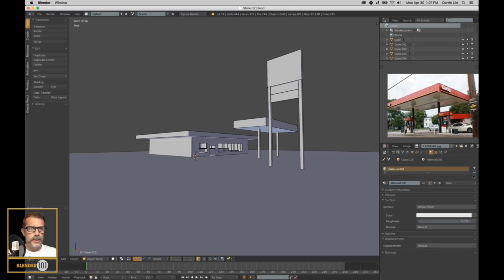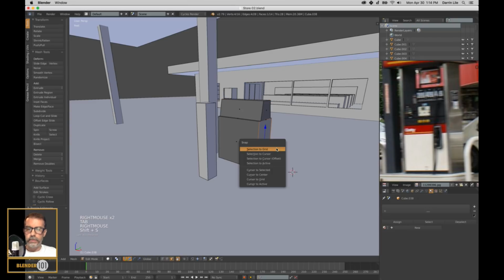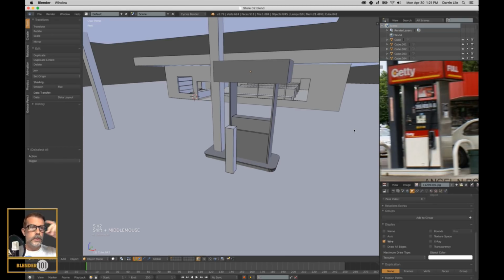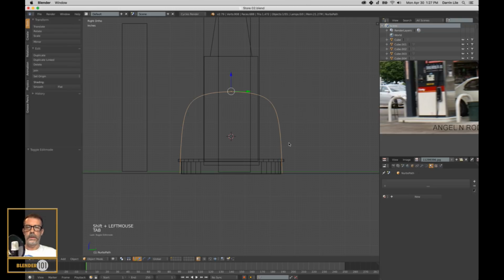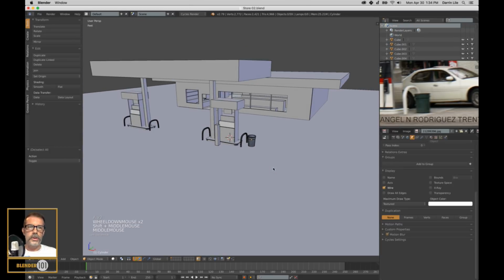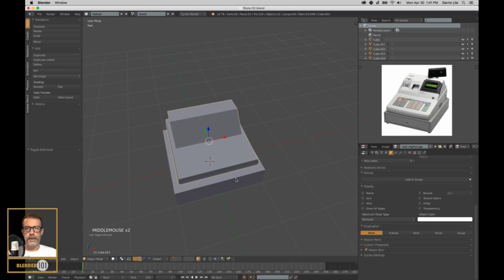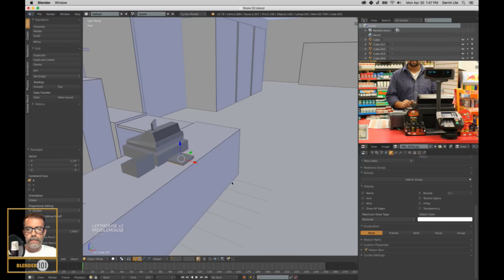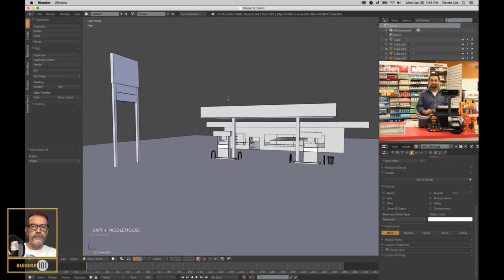Modeling a Gas Station with Blender #01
Working on a project where I'm using Blender to model, texture, and light the exterior and interior of a Gas Station. Sounds like fun!